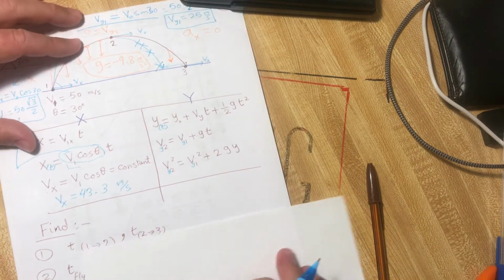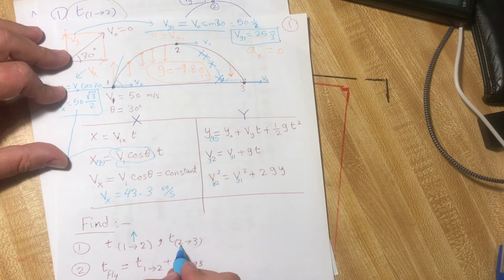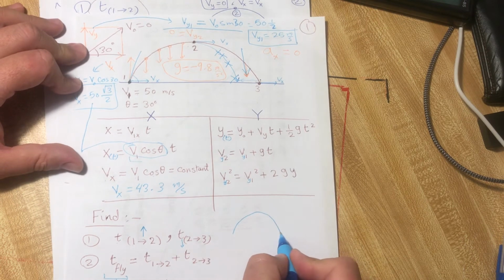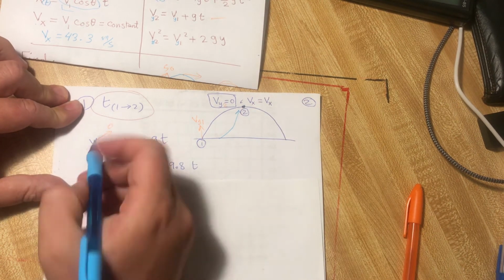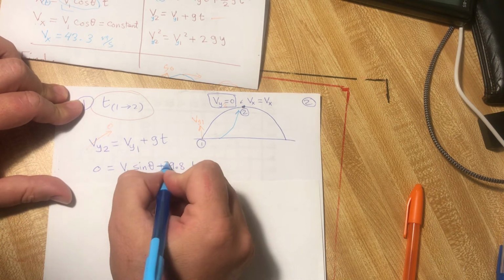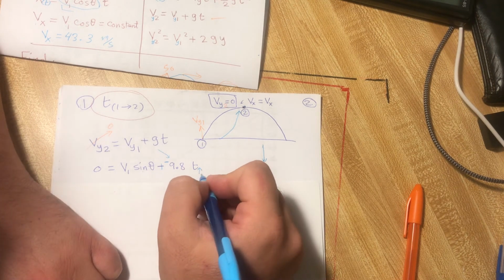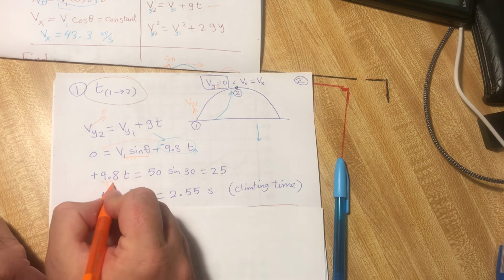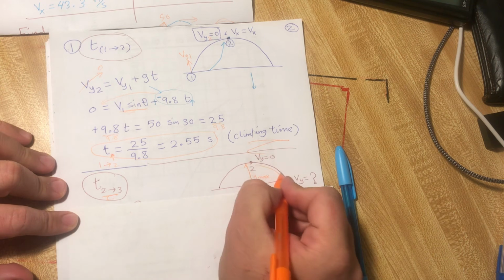Projectile motion example solving PART1